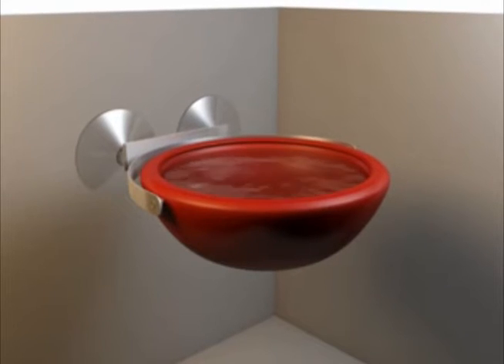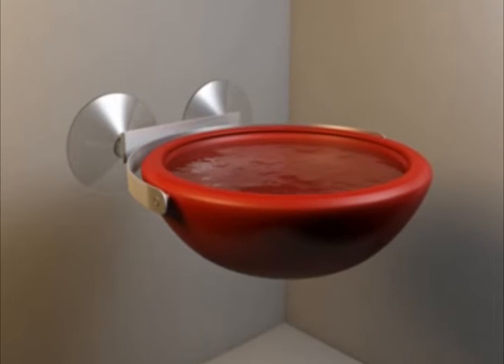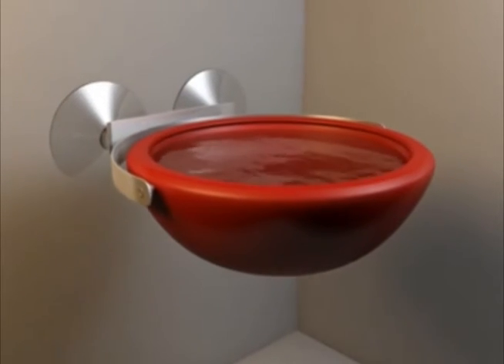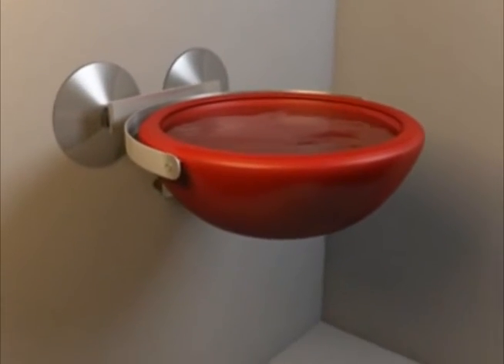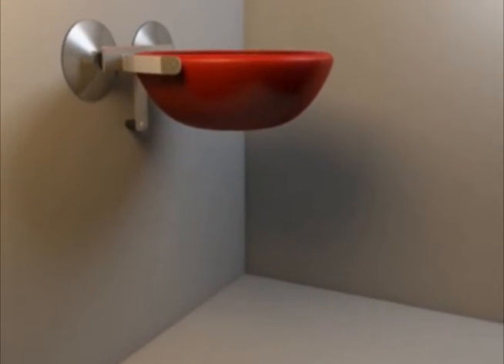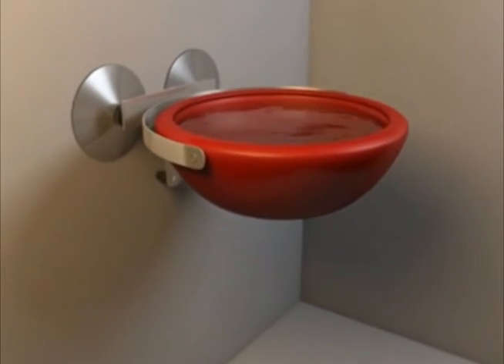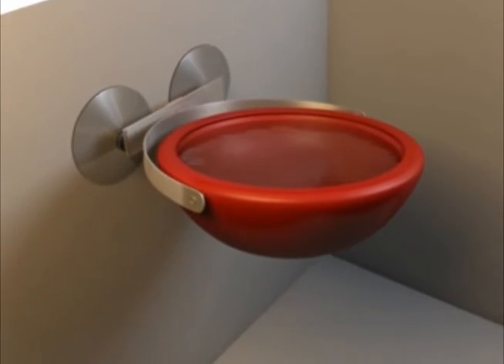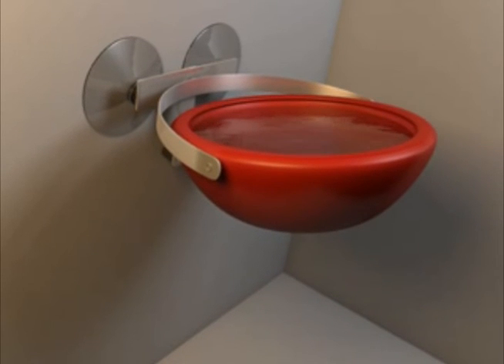William Robertson | Gimbal-Mounted Dog Dish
The invention is a pet food bowl with a gimbal mount for use in a marine environment. Patent # 8,146,534.